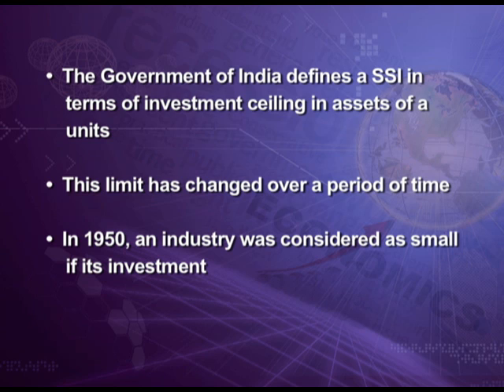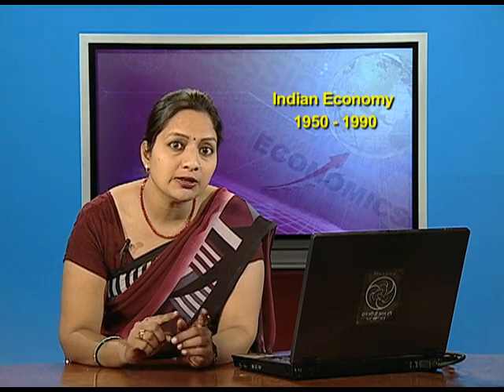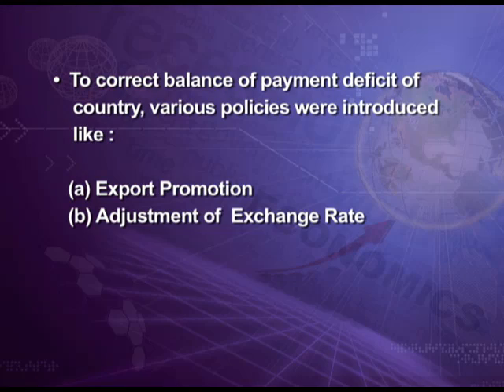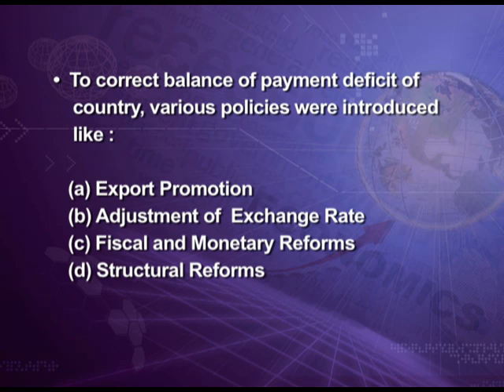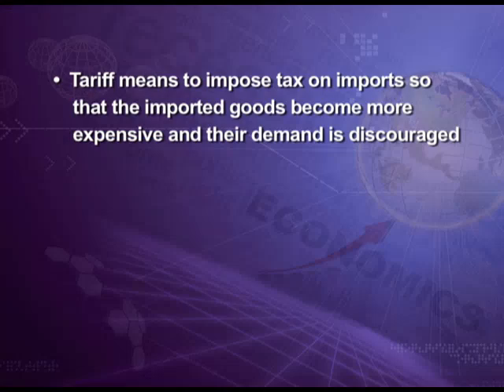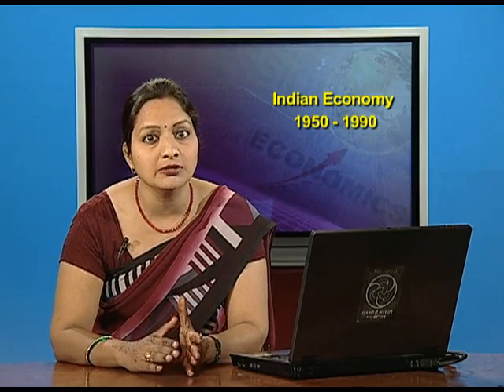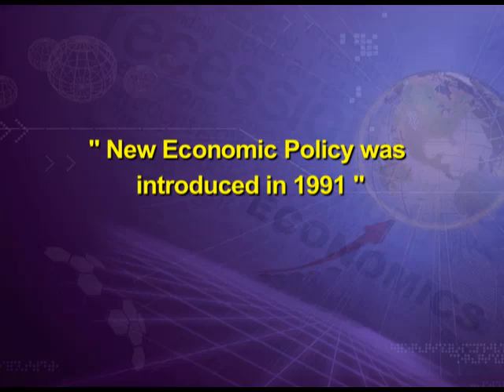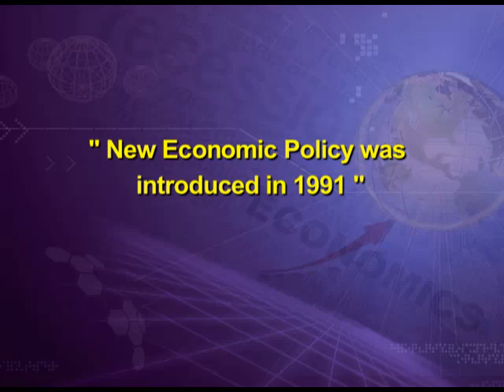Chapter 2 Indian Economy (1950-1990) Trade Policy Import Substitution Ep 4